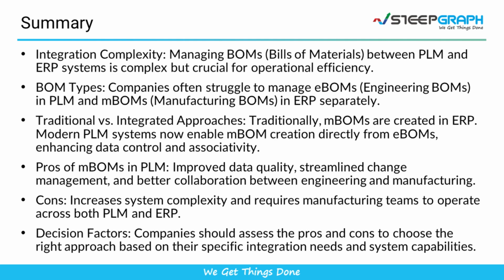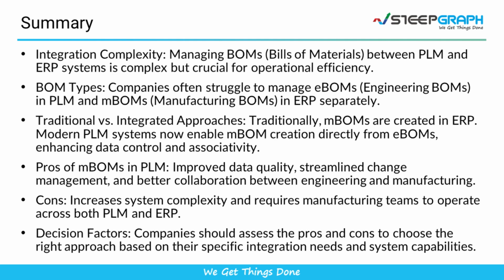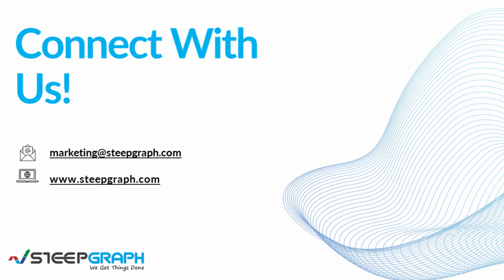PLM ERP Integration Insights- BOM Management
Welcome to our series "Transforming with SteepGraph PLM ERP Integration Insights," featuring Lars Peder Hanson and Chuck Nyberg. In this video, we explore the complexities of BOM (Bill of Materials) management between PLM and ERP systems. Discover key insights on managing EBOMs (Engineering BOMs) and MBOMs (Manufacturing BOMs), traditional vs. integrated approaches, and decision-making strategies for optimal BOM management.

0:15 - Key Insights of BOM Management
0:46 - Complexities of BOM Management Between PLM and ERP
1:21 - Traditional vs. Integrated Approaches
3:35 - EBOMs in PLM vs. MBOMs in ERP
6:02 - Pros and Cons of Creating MBOMs in PLM
7:17 - Challenges of Managing MBOMs in PLM
8:14 - Comparing BOM Management in PLM and ERP
10:43 - Special Cases: ECAD BOM Management
12:45 - Handling Overloaded BOMs
15:05 - Deciding Where to Filter BOMs
16:30 - Best Practices for PLM-ERP Integration
18:16 - Conclusion and Quick Wins
19:35 - Closing Remarks